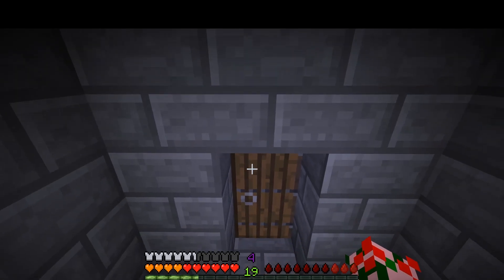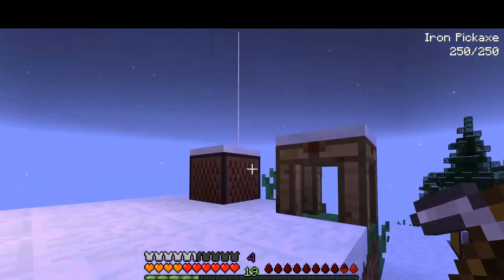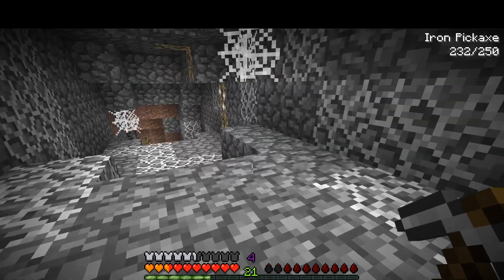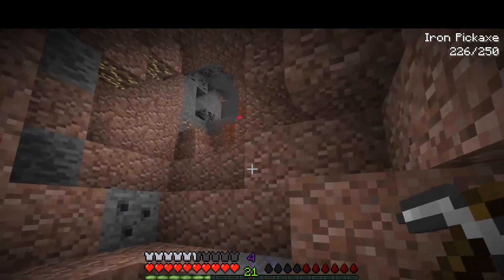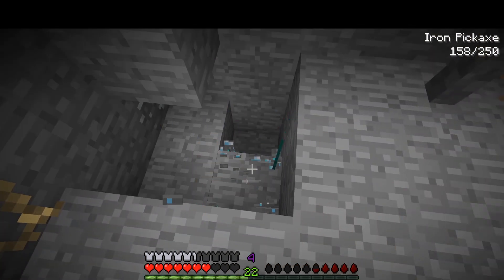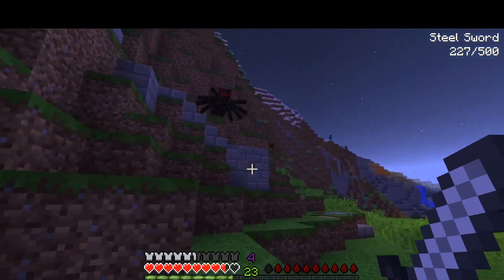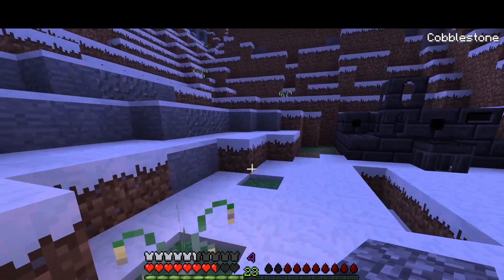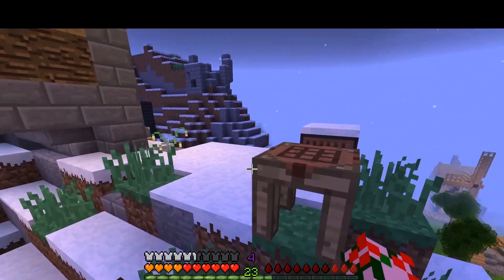Minecraft. Vampireism ep.7 | The Cool Caves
I like the caves there all connected